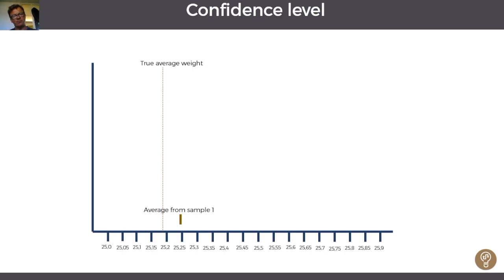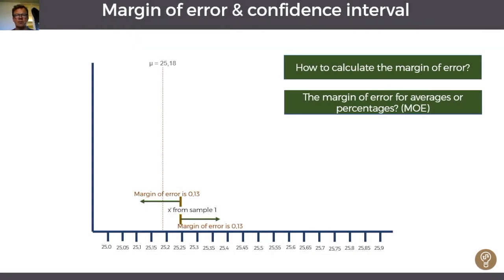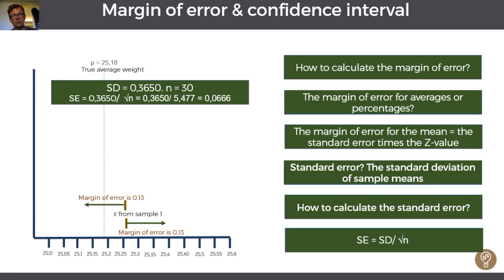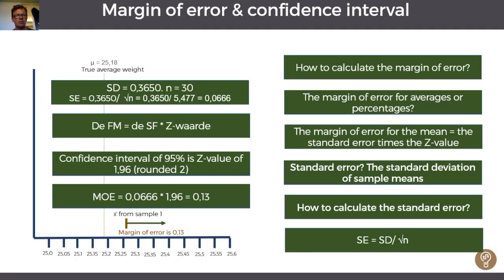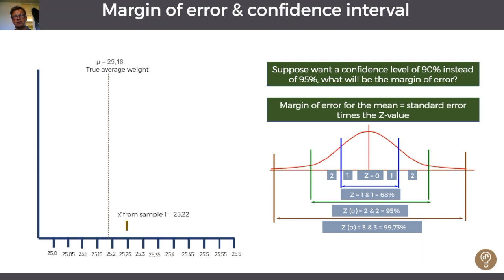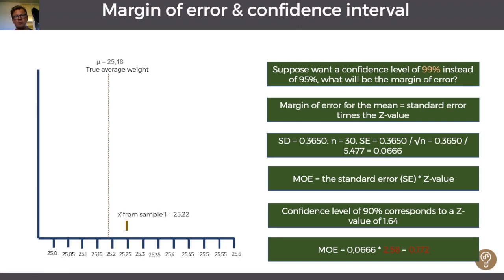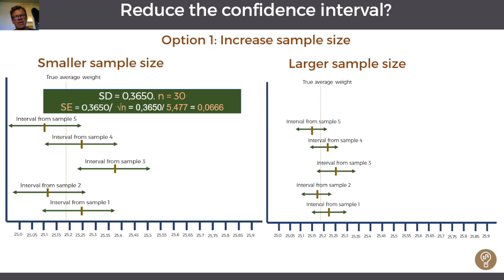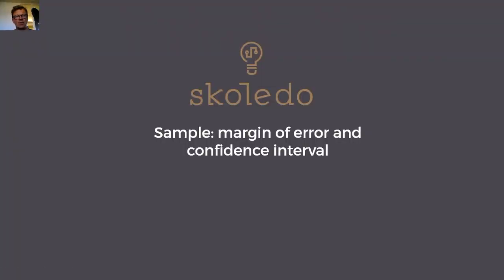Margin of Error en Confidence Interval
Every research result based on a sample contains deviations from reality. These deviations are called the margin of error, sample margin, or error margin. It's naturally the case that as the sample size increases, the margin of error decreases. When determining the sample size, the question is, therefore, what margin of error is acceptable. You can set the margin of error and then calculate the sample size. Conversely, you can select the sample size and then calculate the margin of error. In this video, this is further explained.

Copyright Skoledo.